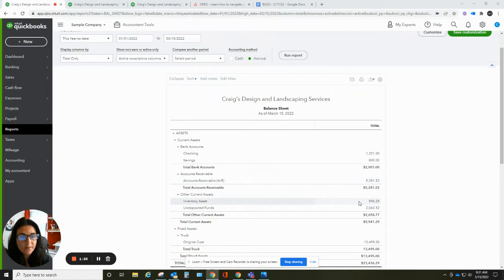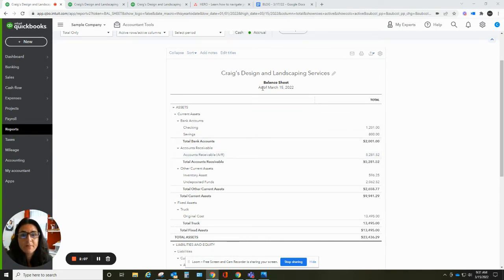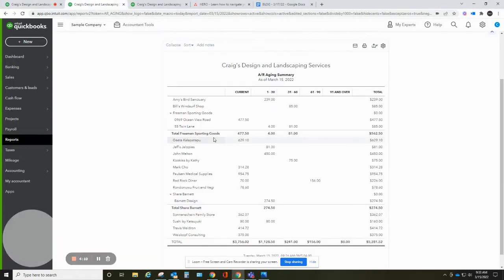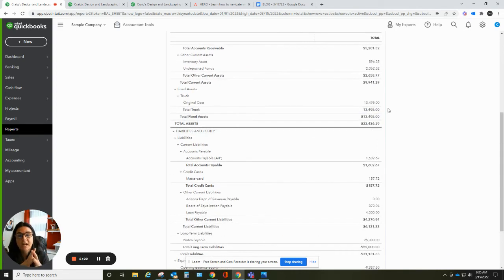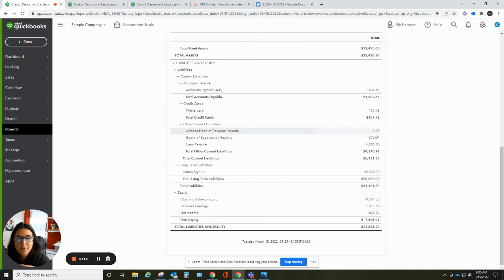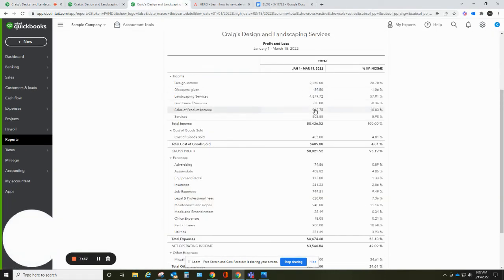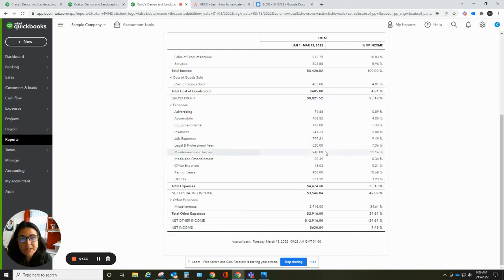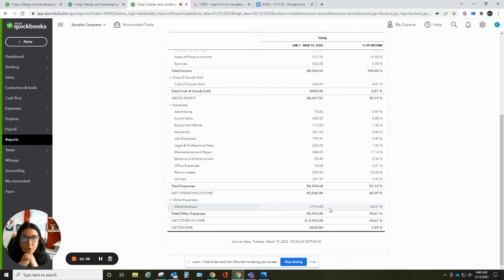Learn How to Navigate Your Balance Sheet and P&L [VIDEO TUTORIAL]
This part of your business is SO IMPORTANT.